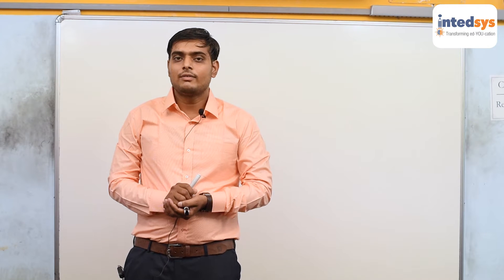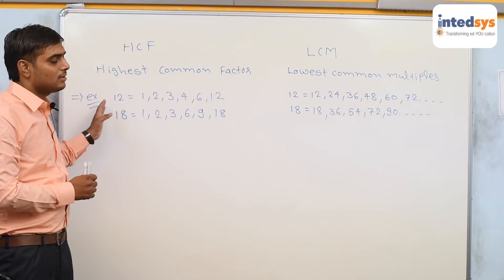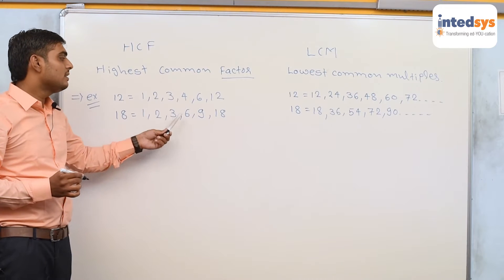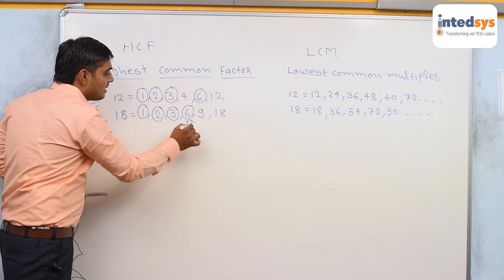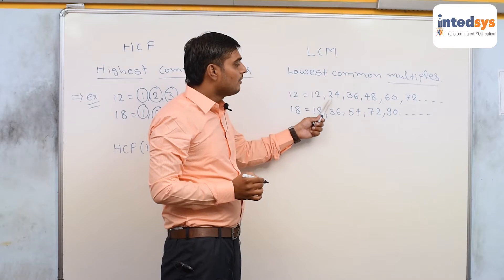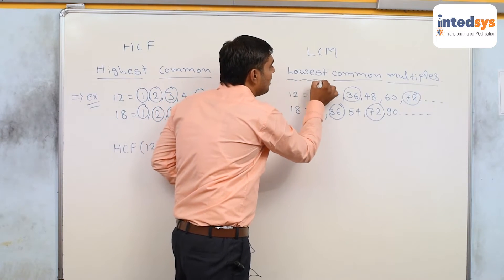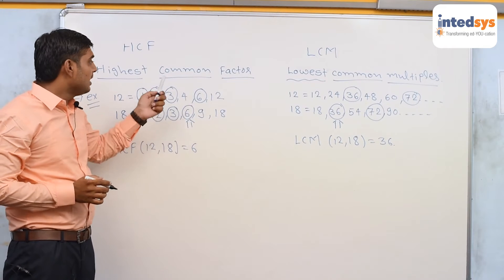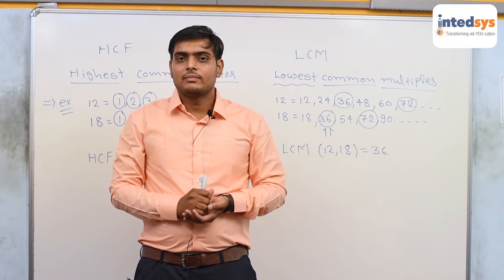Maths - Basic concept of HCF & LCM | Demo Lecture in English by Satish Kachhadiya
Intedsys introduces the demo lecture on one of the most important concepts of Mathematics by Satish Kachhadiya.

We hope this lecture has made this concept an easy cup of tea for you.

This was just a brief glimpse of what team Intedsy s has treasured for you.

In addition, we have an exclusive practice module and test module with more than 1,00,000 questions with their explained solution and much more.

The real journey towards the betterment of various concepts and quality education begins once you join us.